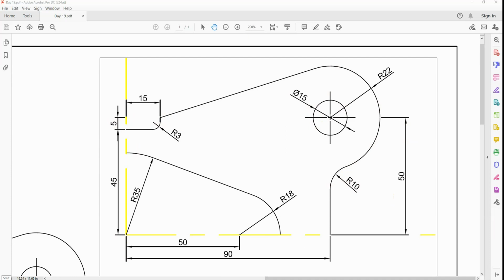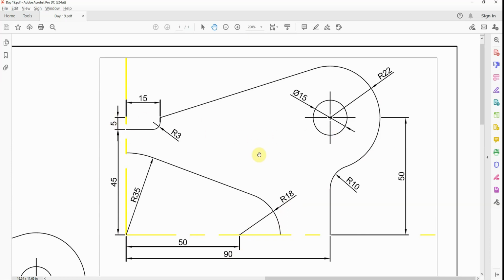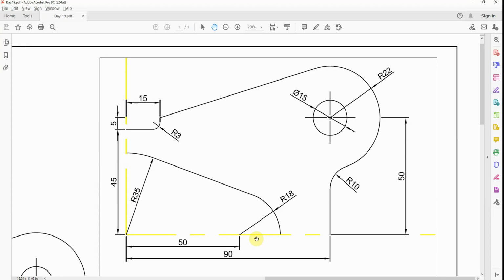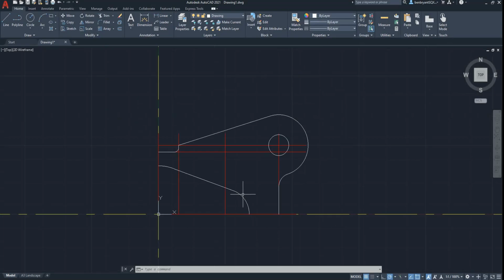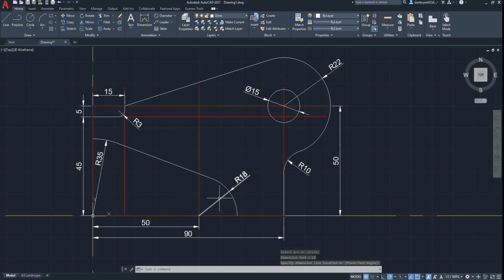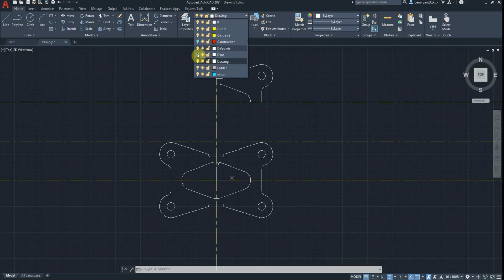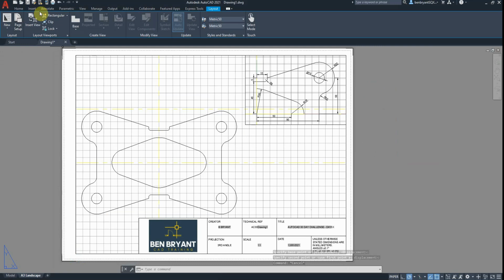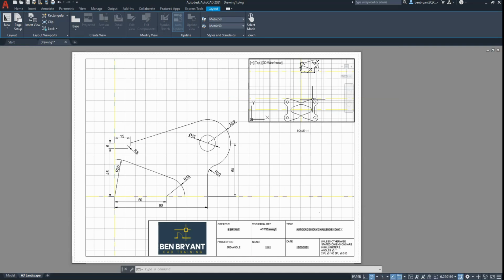AutoCAD 30 Day Challenge - Day 19 - Solution, Walkthrough and Explanation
Nineteen day of the challenge, this challenge will help you learn to use the Line, Circle, Trim, Copy, Filet, Xline, Dimension Tools and Extra Viewport.